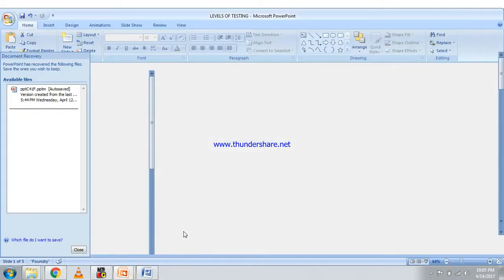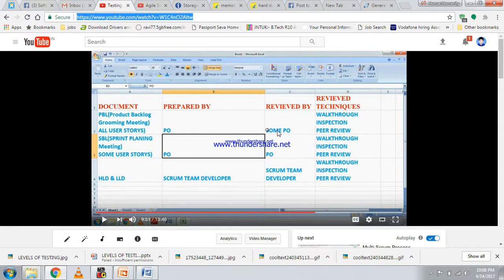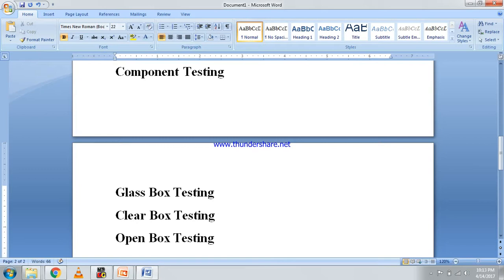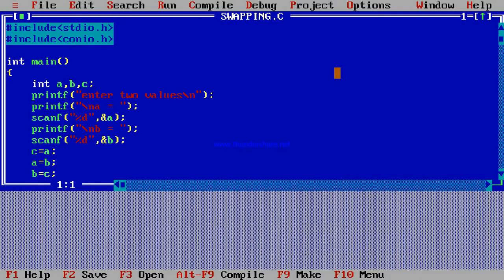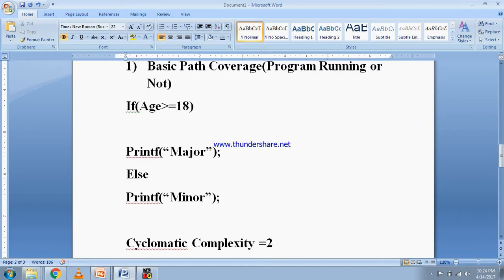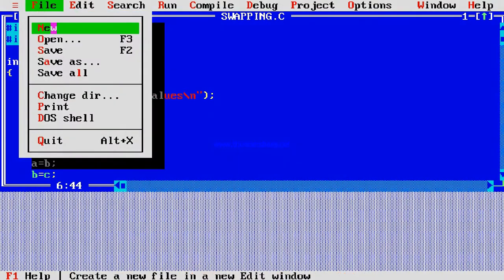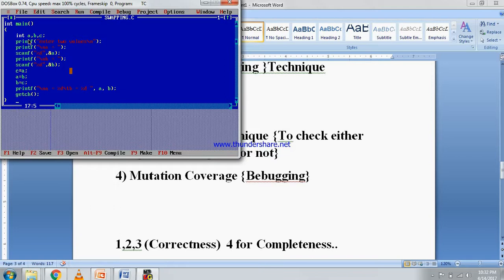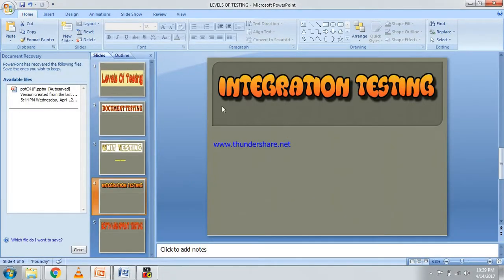UNIT TESTING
Why Unit Testing (Open Box,Component,Clear Box,Glass Box)?|
Who does ?
Basic Path Coverage?
Control Structure Coverage?
Programming Technique?
Mutation Coverage?
Correctness& Completness